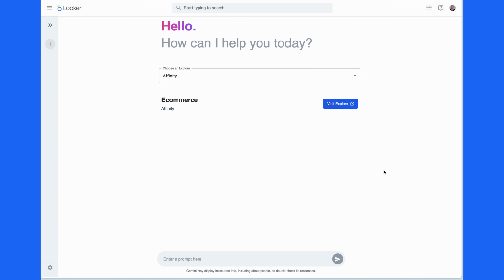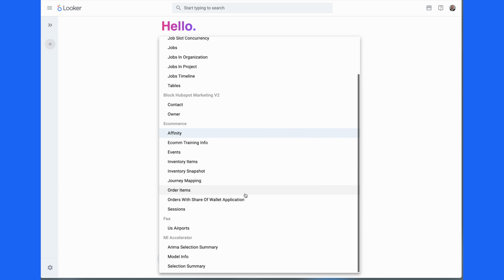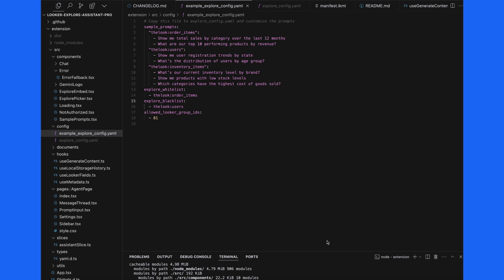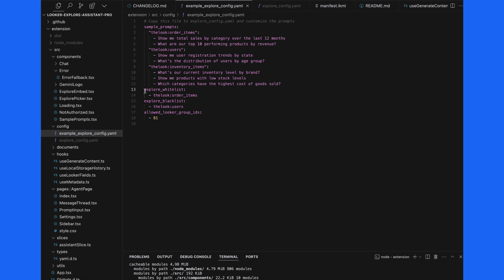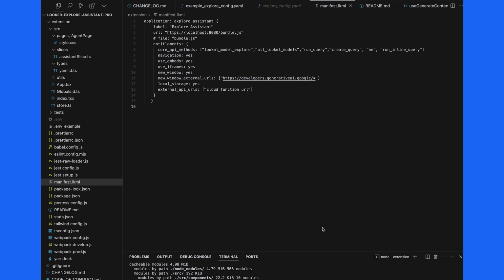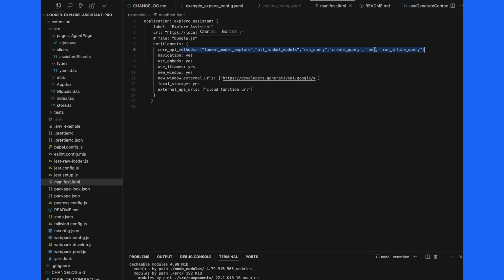Explore Assistant v4.0.0 Release Notes